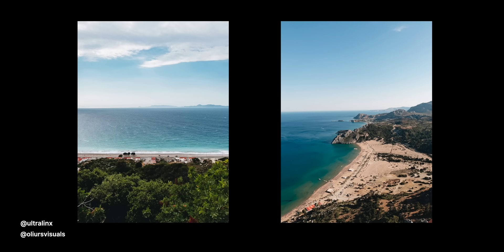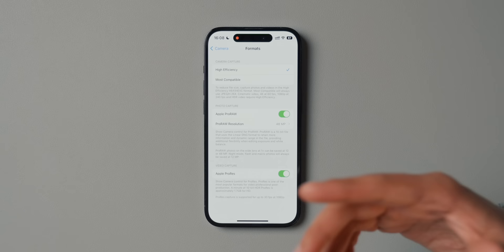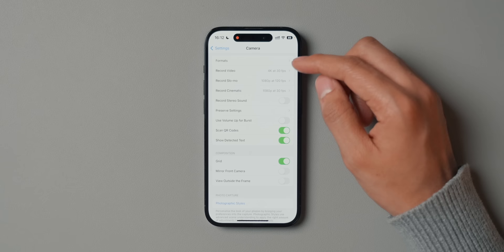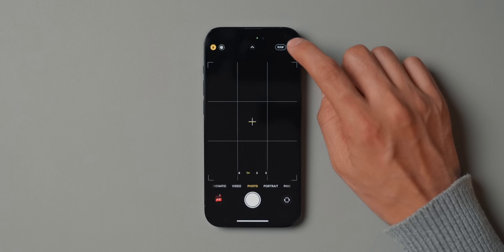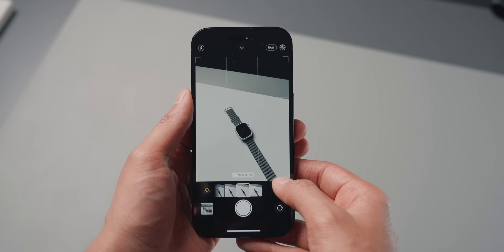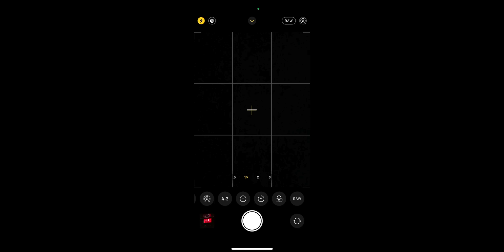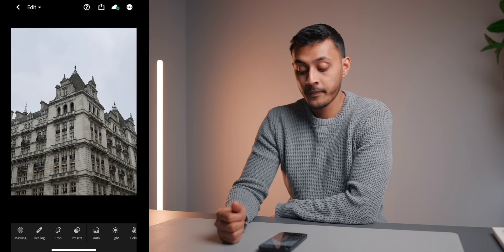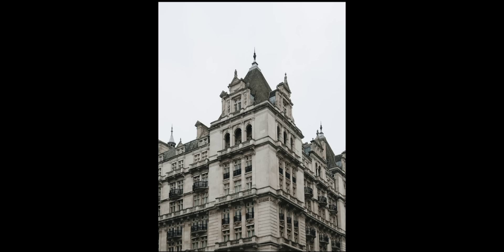The CORRECT iPhone Camera Settings for Amazing Photos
How to take better pictures with your iPhone, how to set up an iPhone for stunning photos, what are your camera settings? These are the types of questions I get regarding the photos I share online. So I wanted to put together a quick video showing my settings so you can achieve the same results.